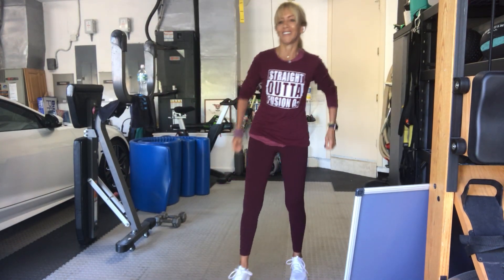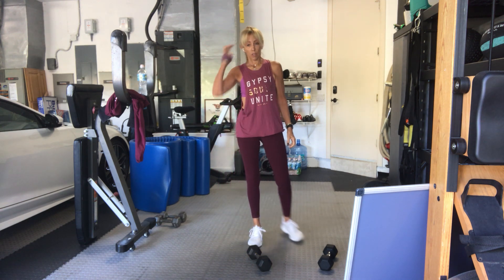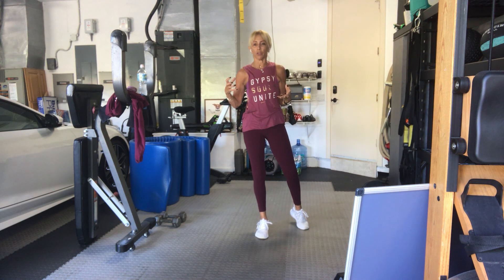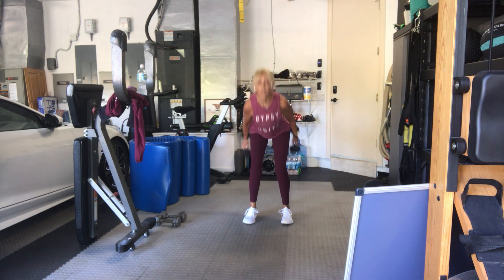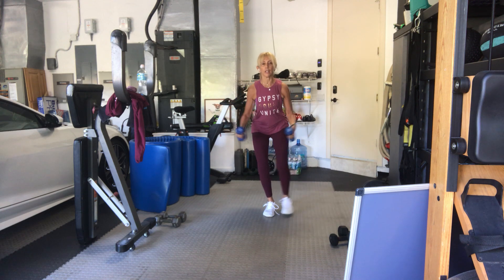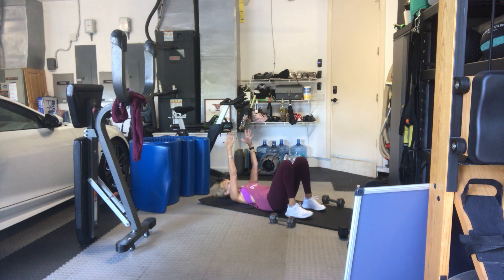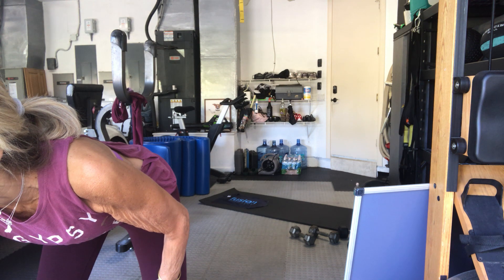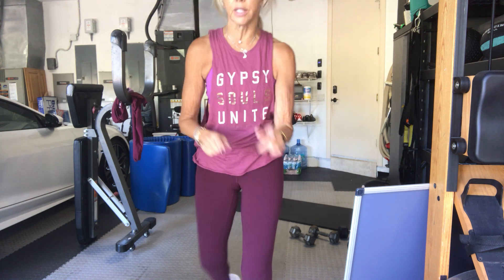Wednesday fitness circuits